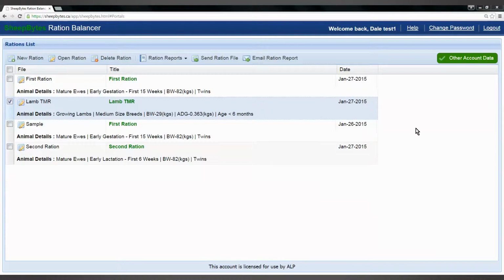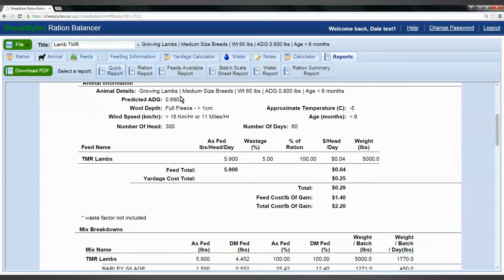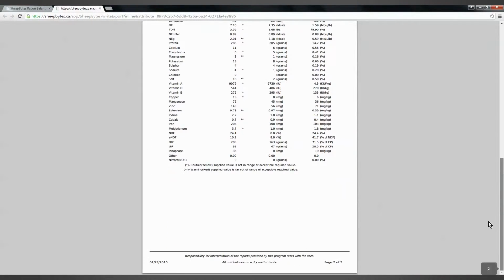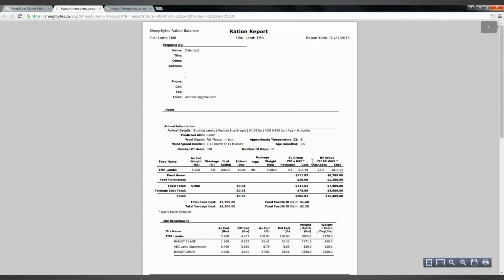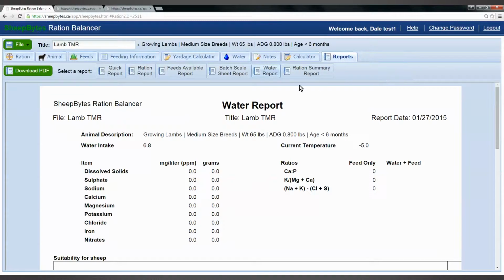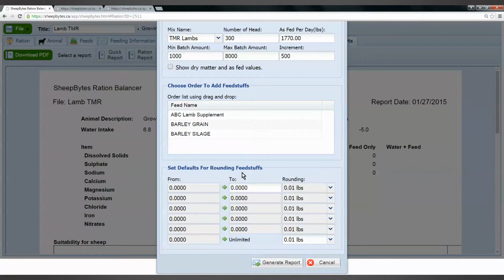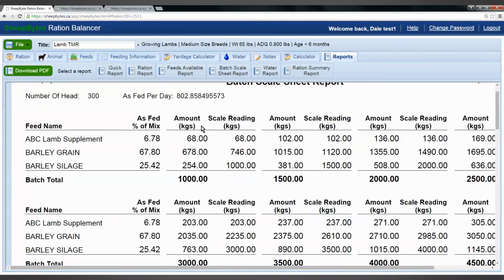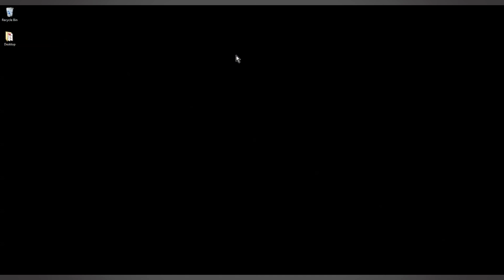SheepBytes Part 13 - Rations & Batch Mix Report